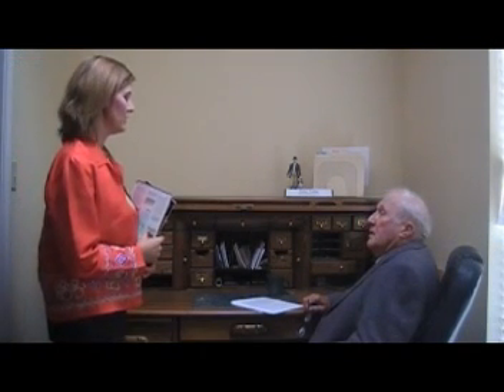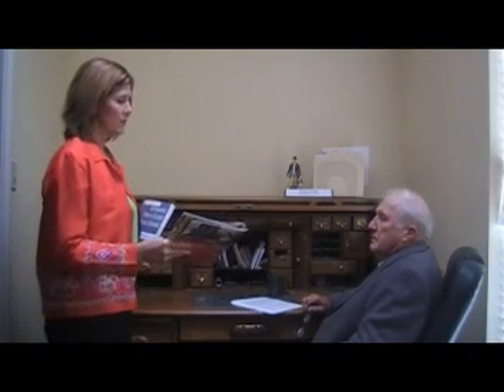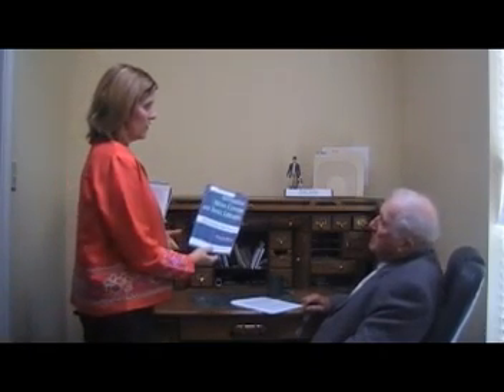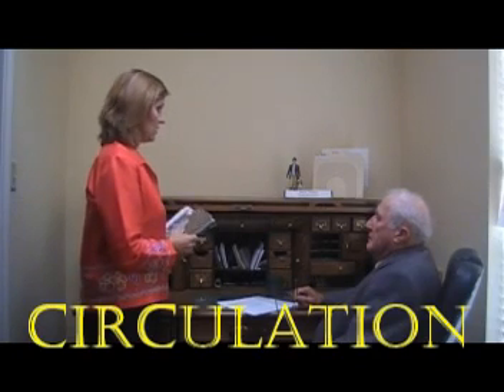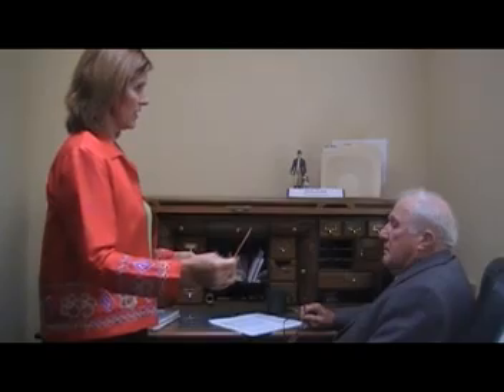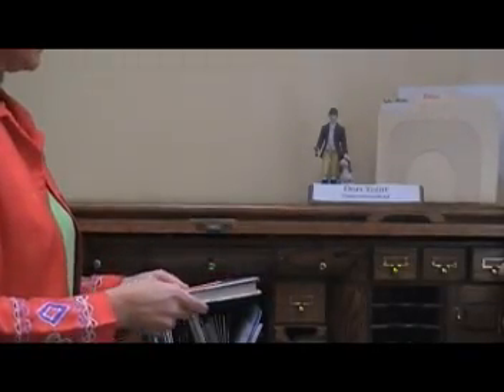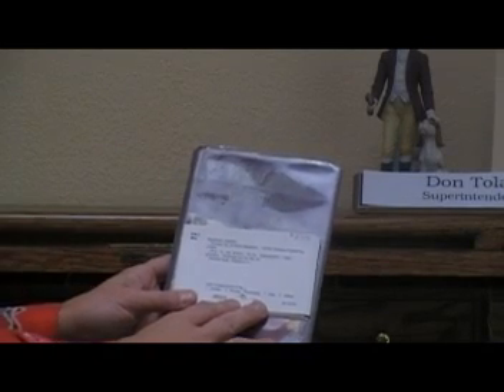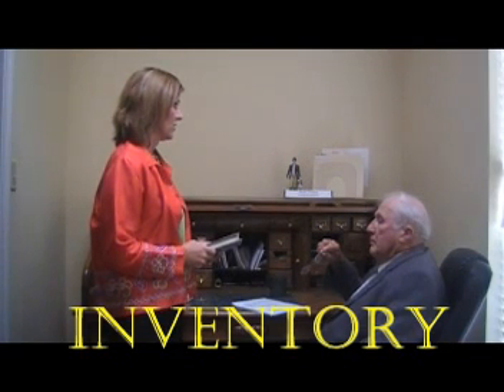Library Automation Part 1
This video shows the process of automating a library